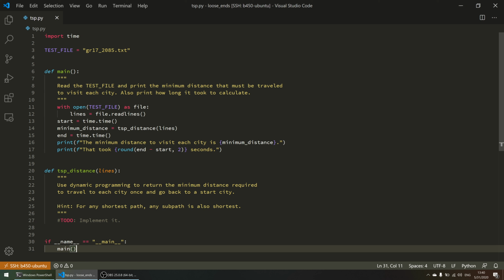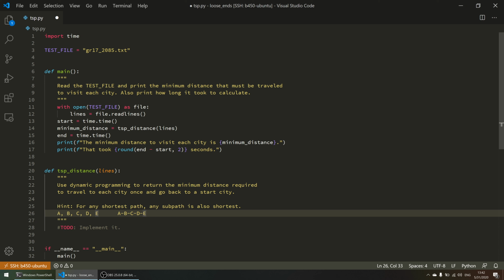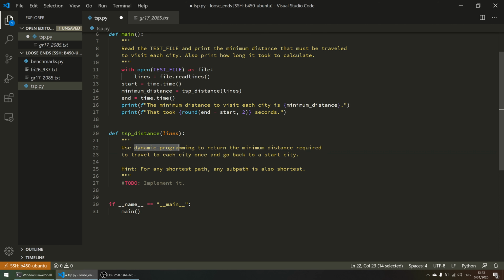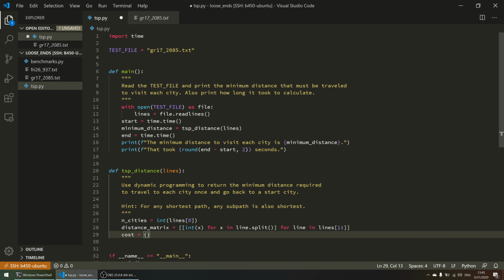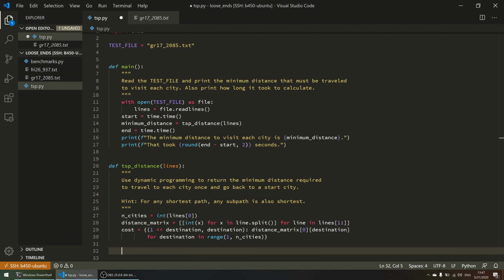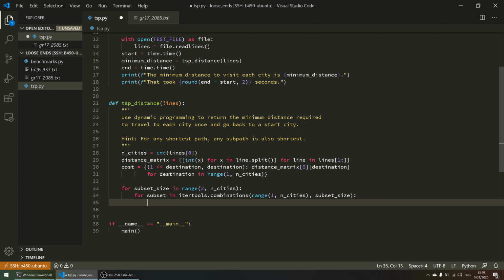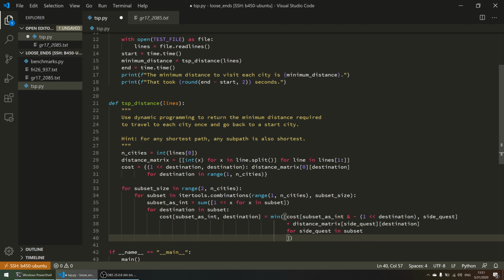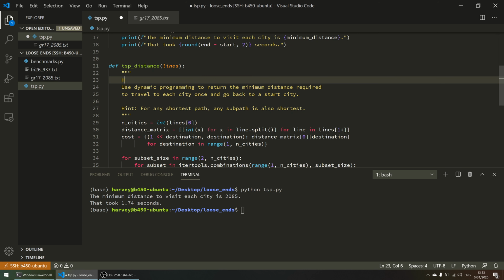Comprehensions Practice: Traveling Salesman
I use the Held-Karp algorithm to solve an instance of the traveling salesman problem, taking advantage of Python comprehensions.
I am aware that generators would have been more appropriate in some places, but I didn't want to talk about that yet.